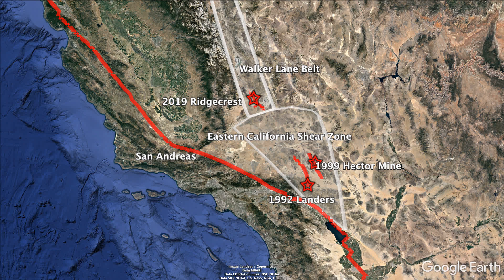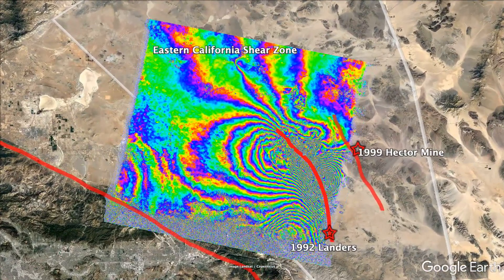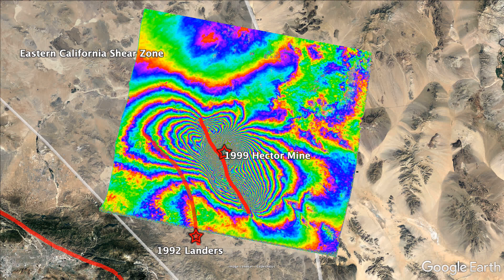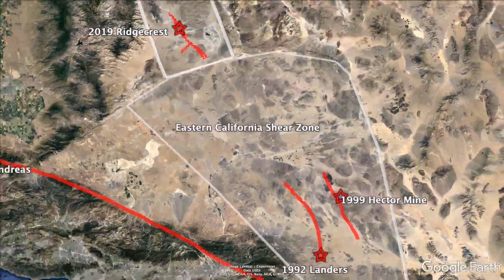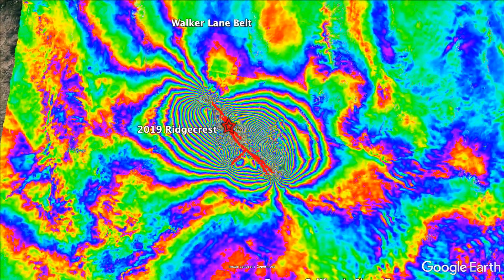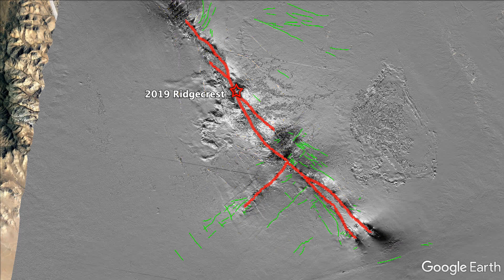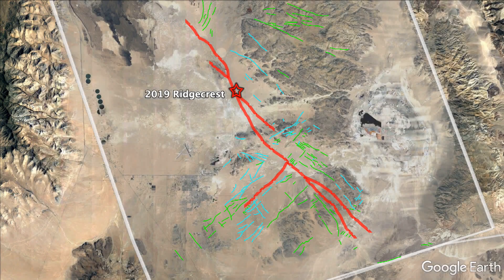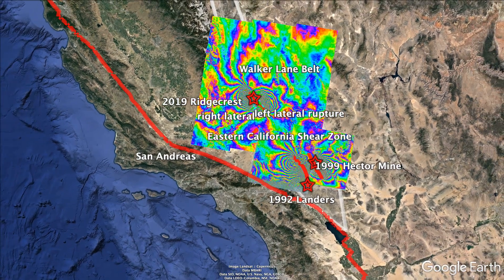Hundreds of fractures reactivated by the 2019 Ridgecrest Earthquakes were imaged by satellite radars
A wealth of remote sensing data, collected before and after the 2019 Ridgecrest earthquakes, revealed hundreds of small-offset fractures surrounding the main ruptures. Most of these fractures appear to slip in the direction of the prevailing tectonic stress, but many also appeared to slip backwards (retrograde) as reported in Science by Xu et al. (2020). Guided by these satellite measurements of fault deformation, SCEC researchers from Scripps Institution of Oceanography and San Diego State University took to the field and found evidence for a fault damage zone that is critical to the understanding of how faults can appear to slip backward.